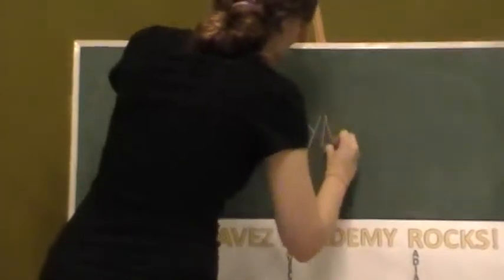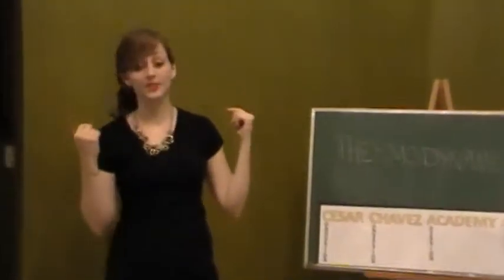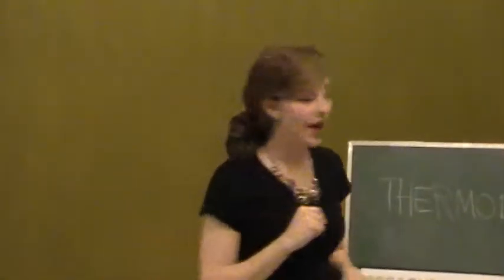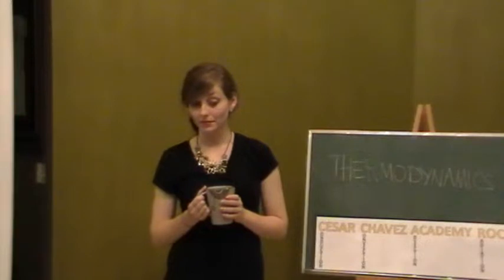England CCA Sample Lesson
Learning Objective: Students will be able to identify and discuss the four modes of heat transfer:
(1) Conduction (or diffusion)
(2) Convection
(3) Advection
(4) Radiation